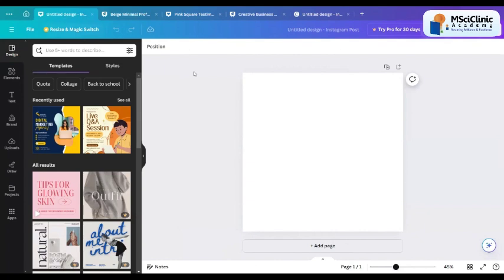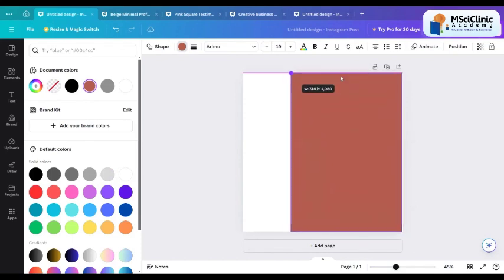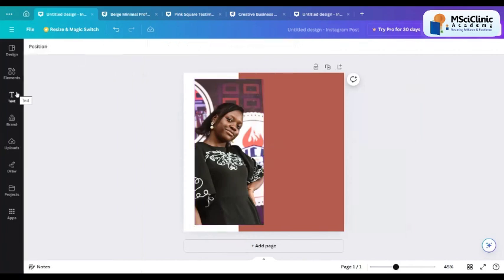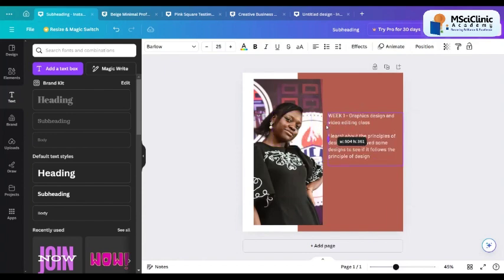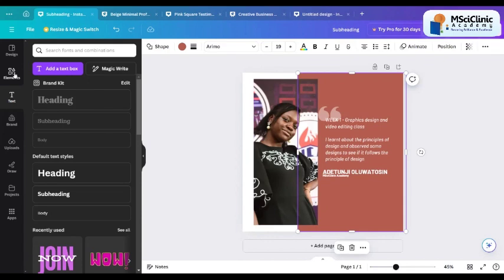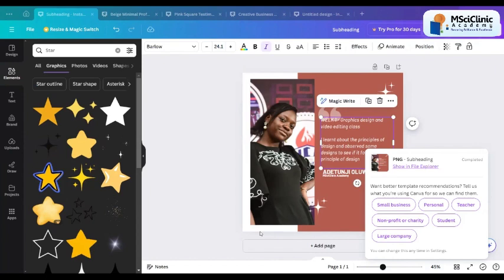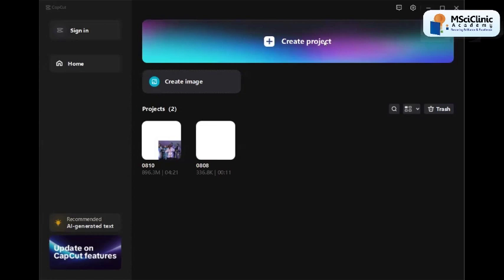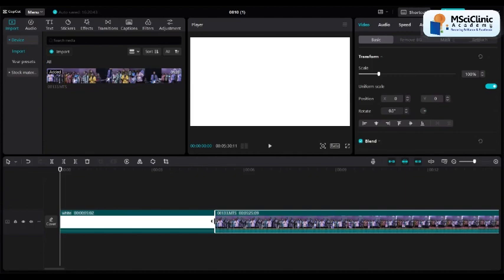Video Editing & Graphics Design Class # 2 - MSciClinic Academy